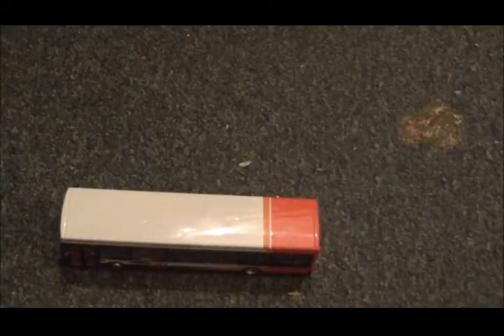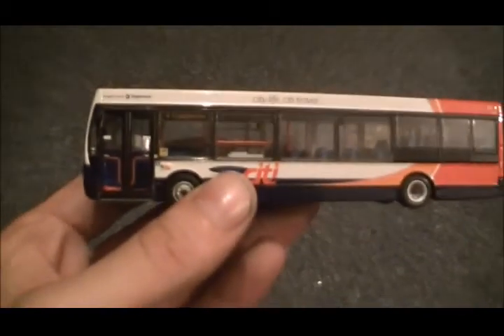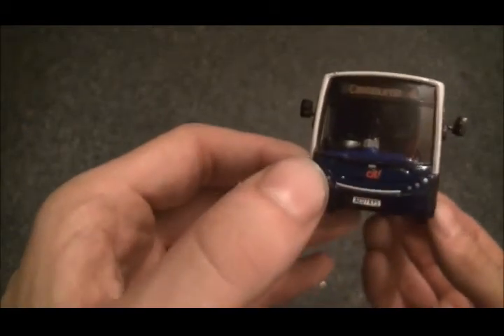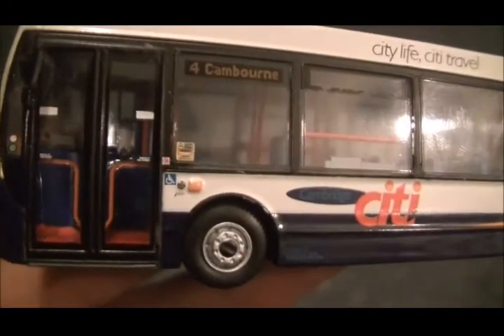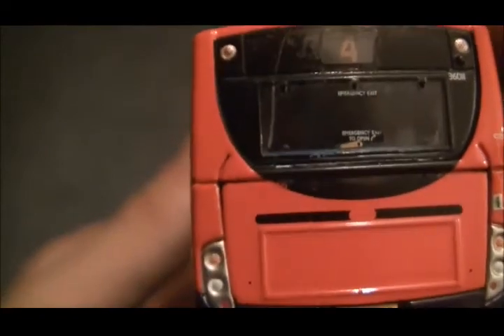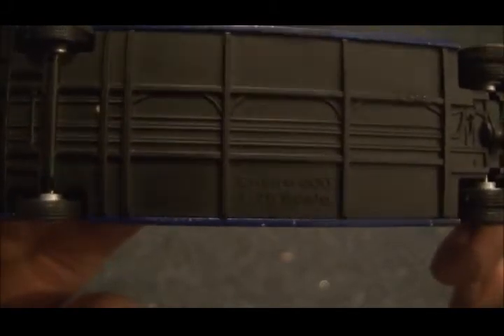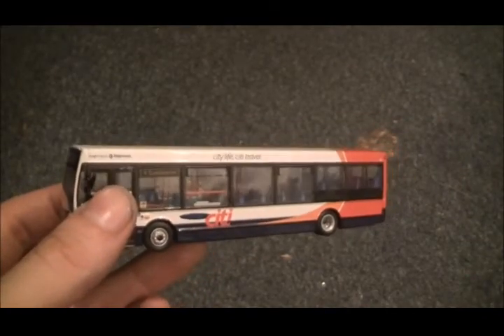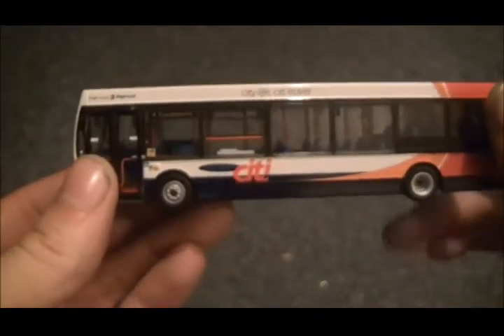1 76 bus Stagecoach in cambrige enviro 200 long body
hard to find got one in the end and Enviro 200 long body as a 1.76 model bus go go with my hornby trains.